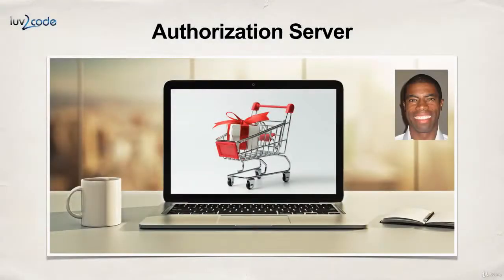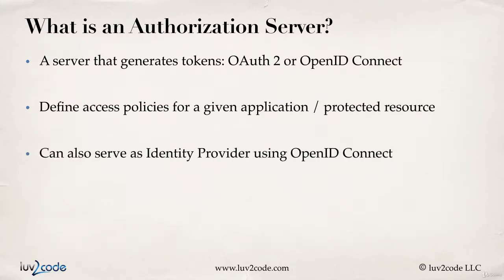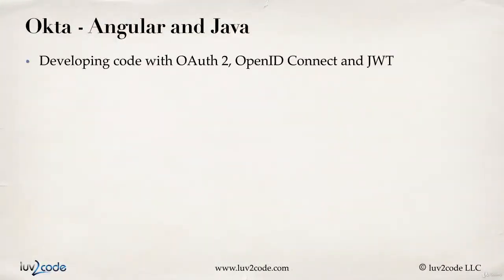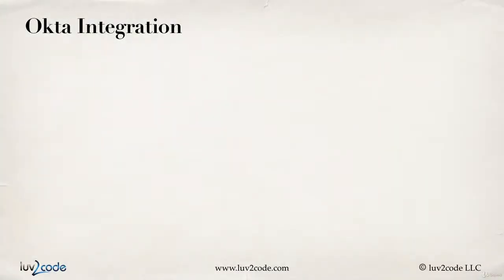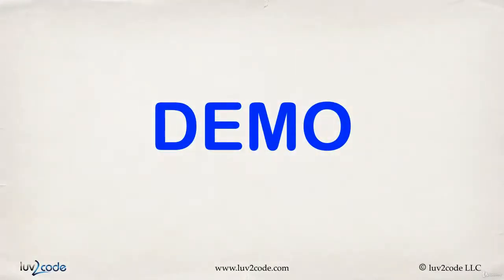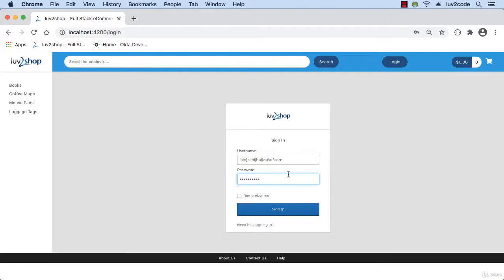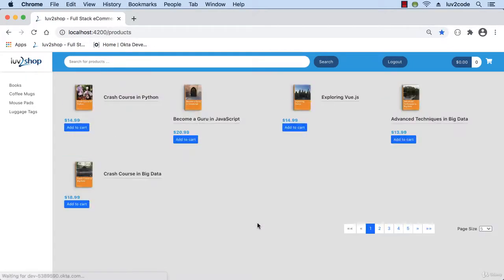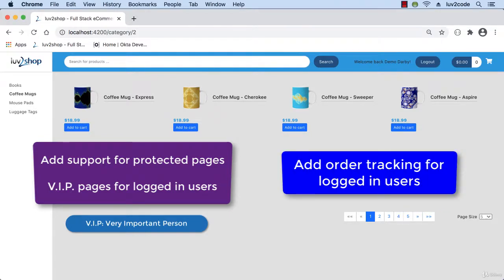004 Security Login Logout Okta Integration Authorization Server 244